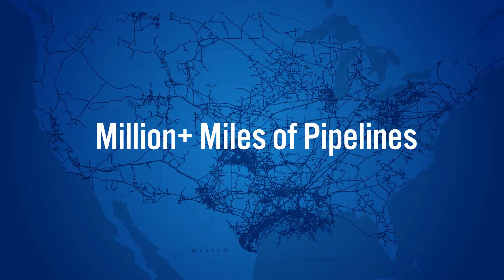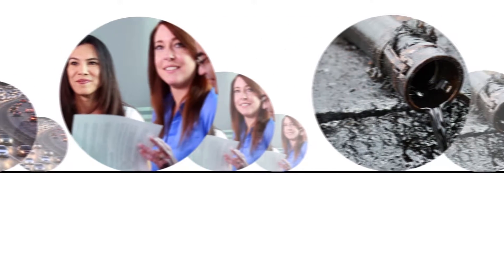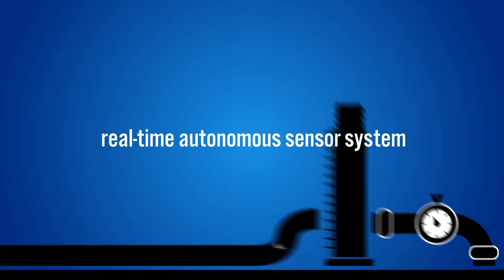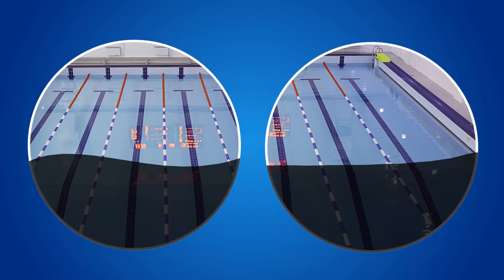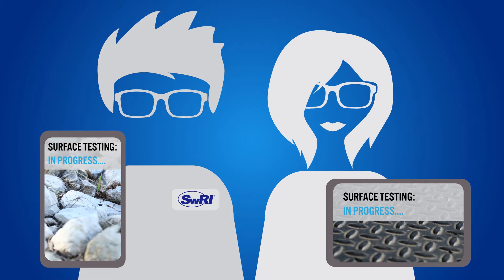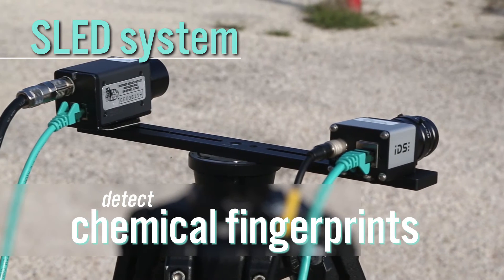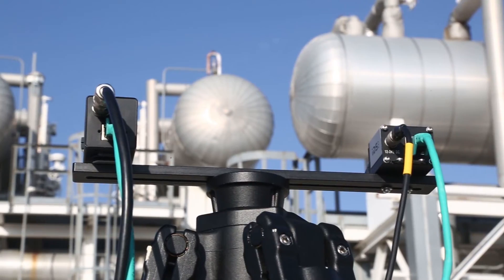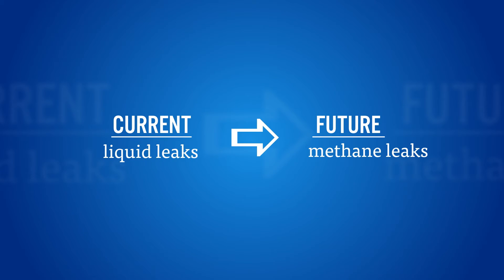SwRI Leak Detection using SLED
Southwest Research Institute:
A new SwRI system reliably detects pipeline leaks the volume of a milk carton — autonomously and in real time.

Southwest Research Institute: Advanced science. Applied technology.